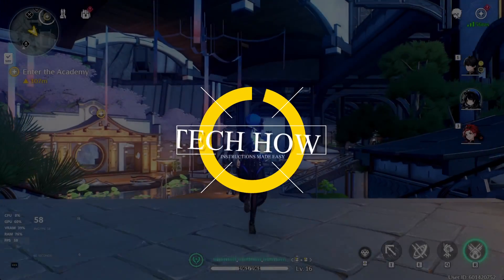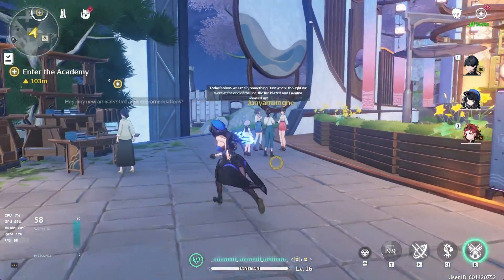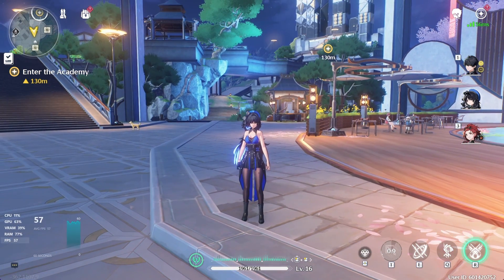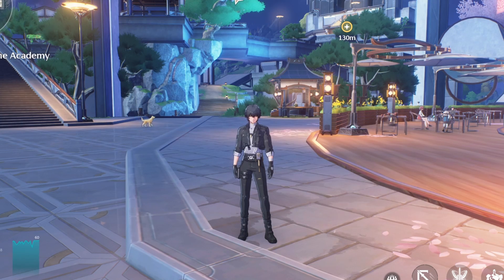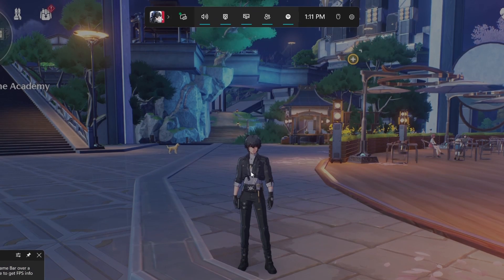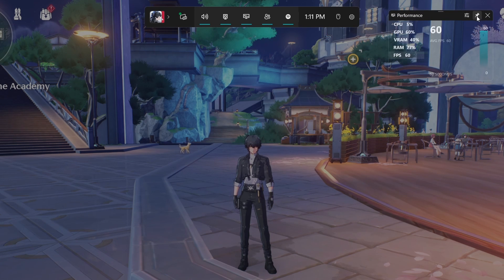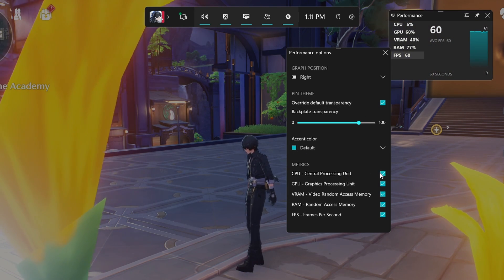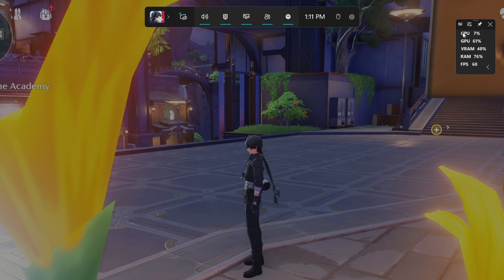How To Show FPS (Frame Rate) in Wuthering Waves - Quick Guide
A short tutorial on previewing your in-game frame rate when playing Wuthering Waves on your PC.